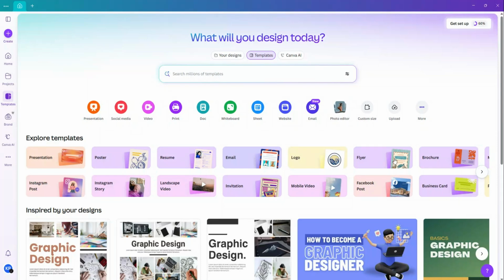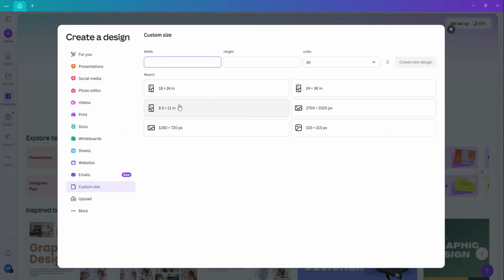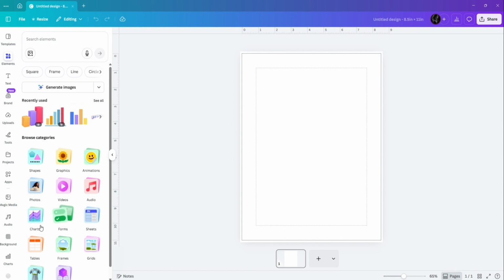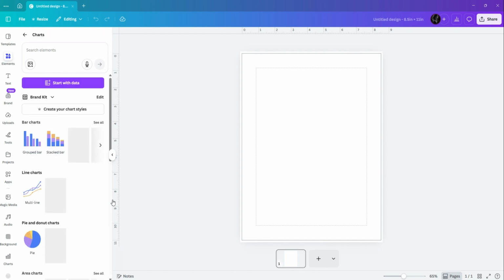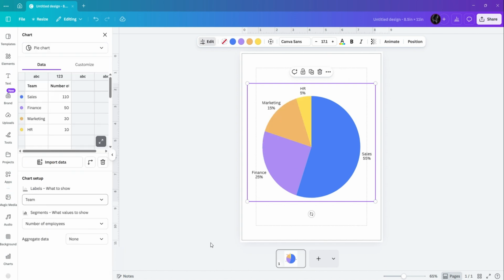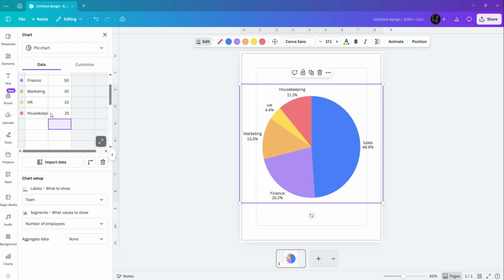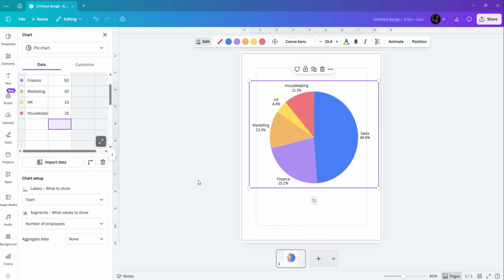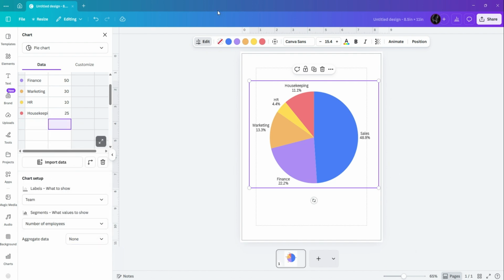How to Create Pie Chart in Canva — Not Many Know This